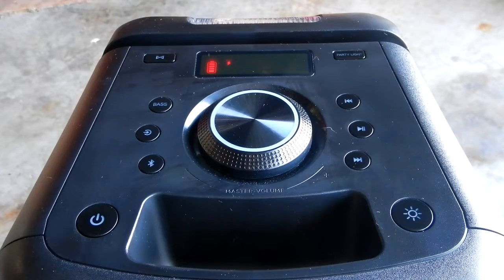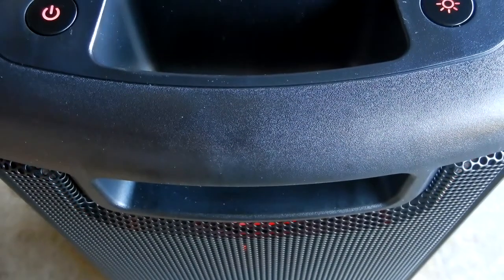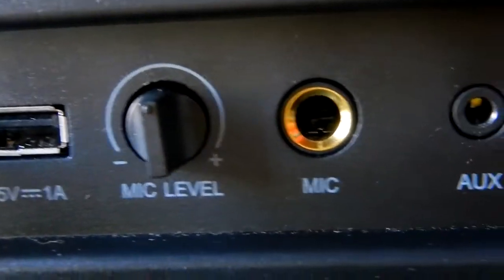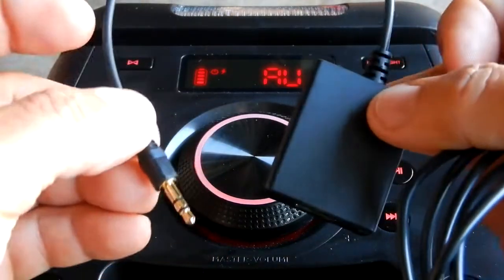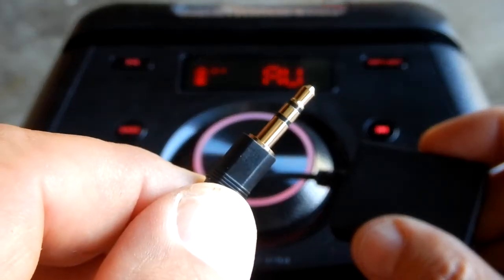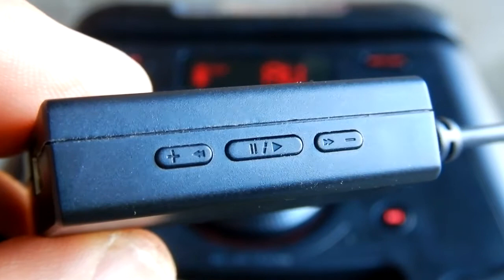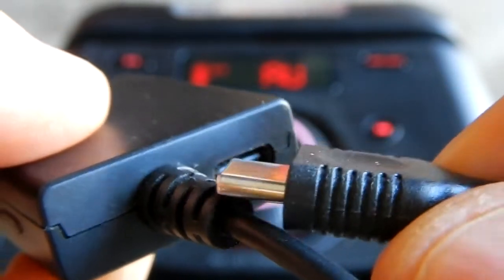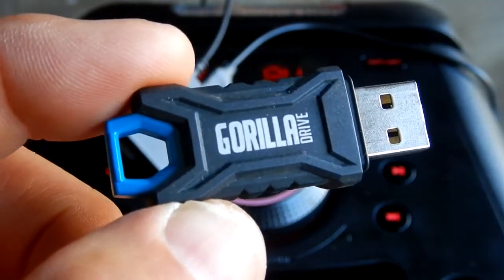USB to Aux Audio Adapter using the ANDTOBO 3.5mm Male to USB Female Adapter for Playing Music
A look at the ANDTOBO 3.5mm Male to USB Female Adapter for playing music through the auxiliary (AUX) input of a speaker from a USB thumbdrive (USB stick).